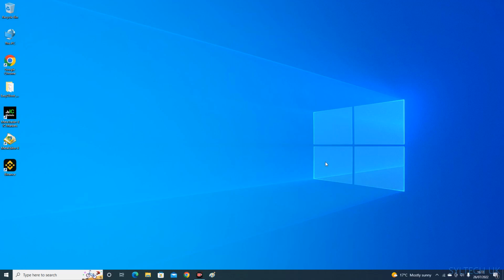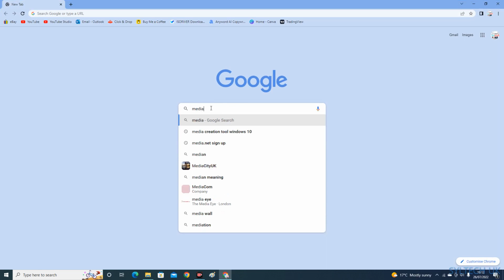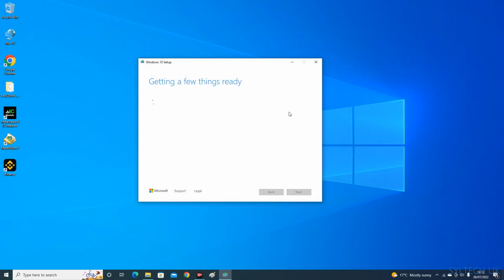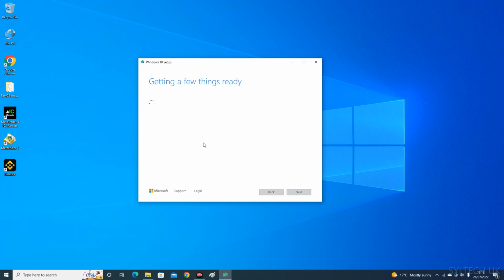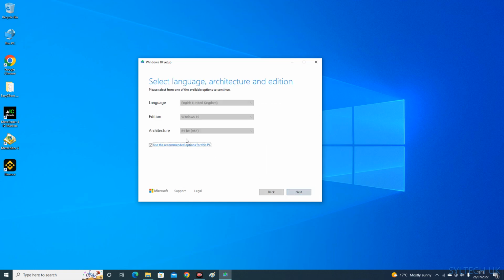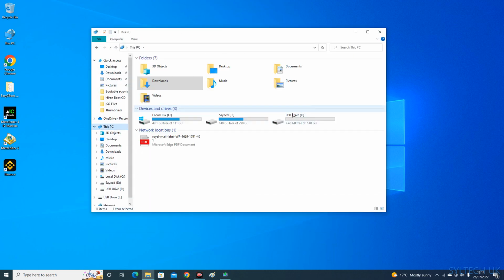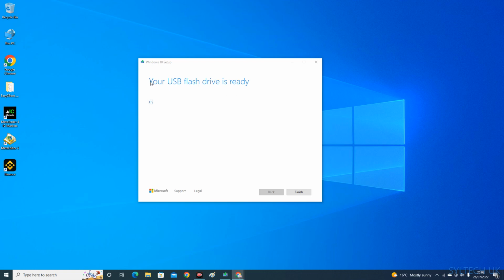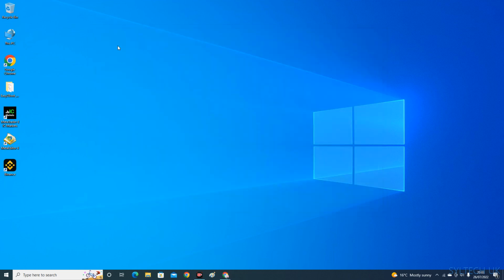How To Make A Windows 10 Bootable USB For FREE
This tutorial shows how to create a Windows 10 Bootable USB Flash Drive for Installing Windows 10 Operating system, performing windows 10 update, upgrade,  or making clean install for both Windows 10 Pro and Home editions for free. There are two common ways to do this, the first way is to directly use the media creation tool from Microsoft, in which case all you would need is a USB stick, 8 gigs or larger, and an internet connection